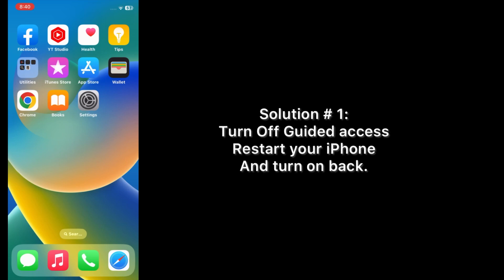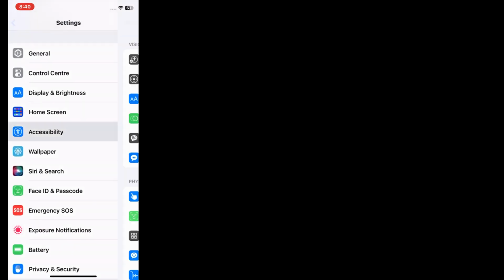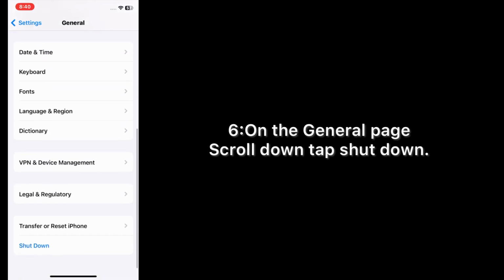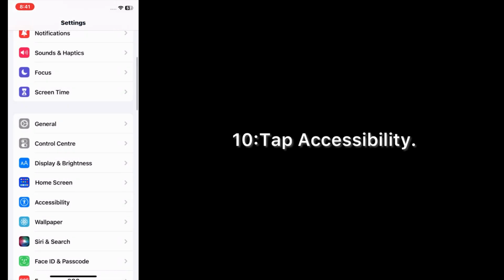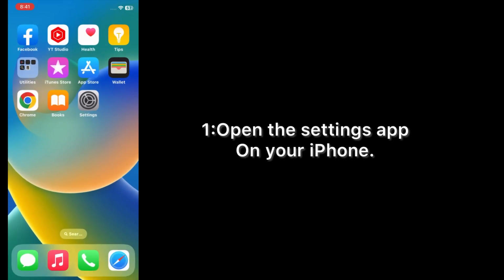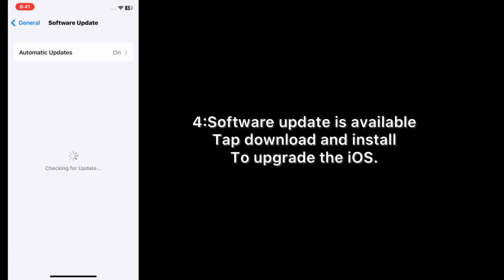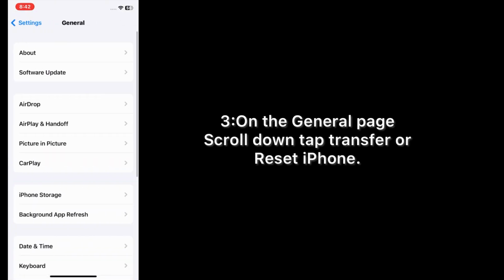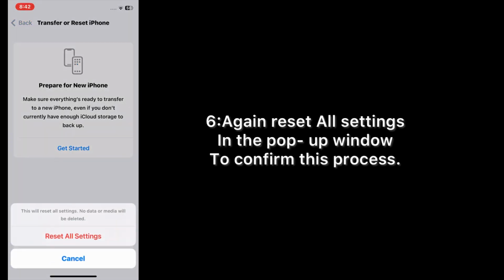How to Guided Access Not working on iPhone in iOS 16.6!